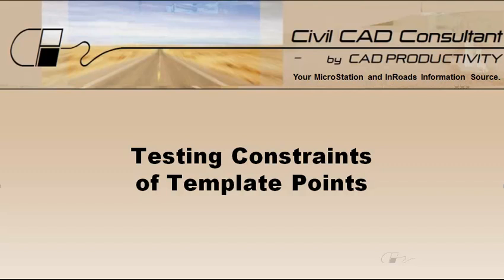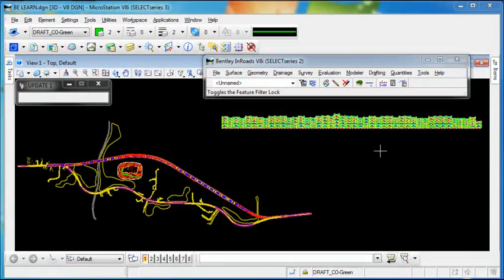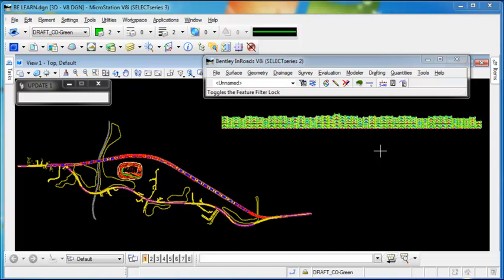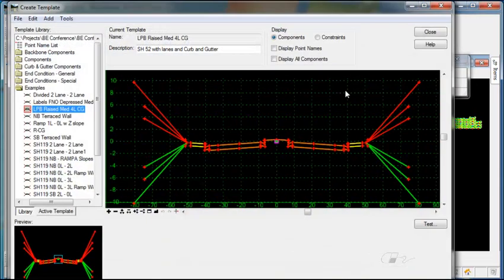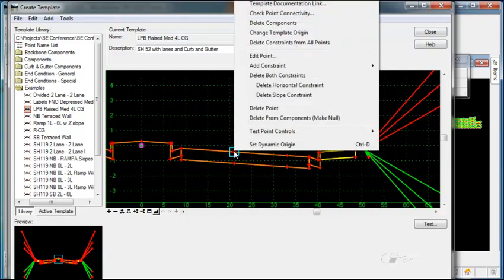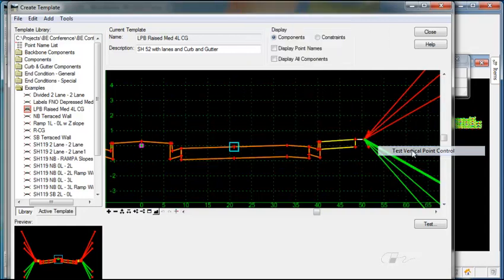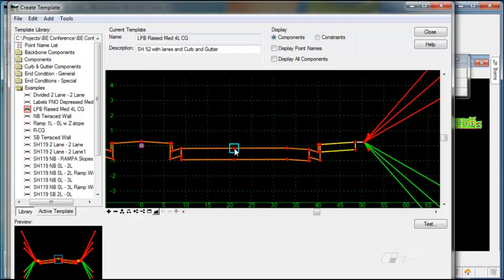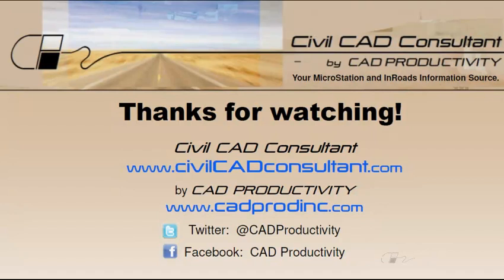InRoads Tutorial: Testing Constraints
InRoads Tutorial: Testing constraints on a template using the Test Point Control commands. for more InRoads and MicroStation tips. for InRoads training guides and MicroStation training guides.